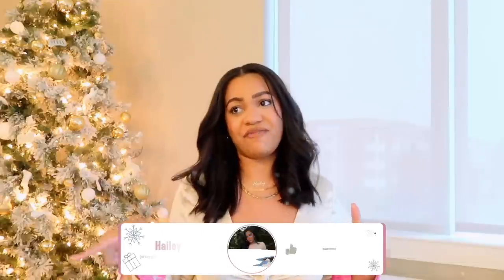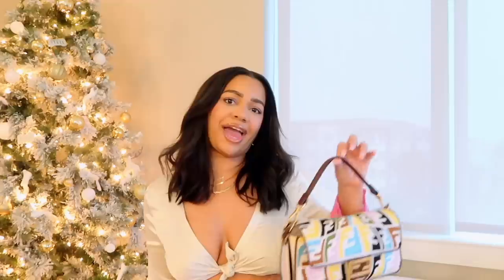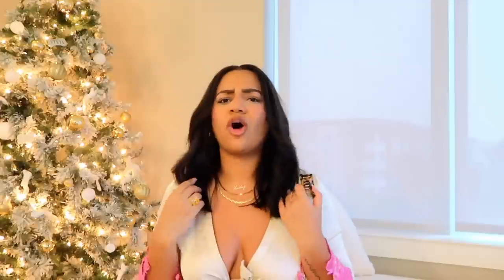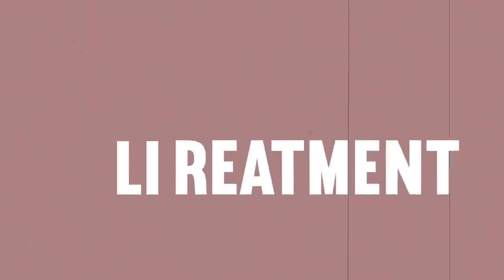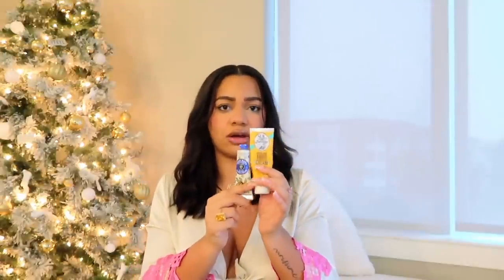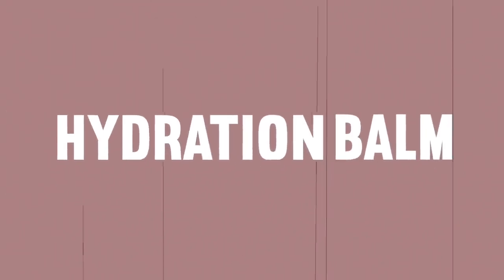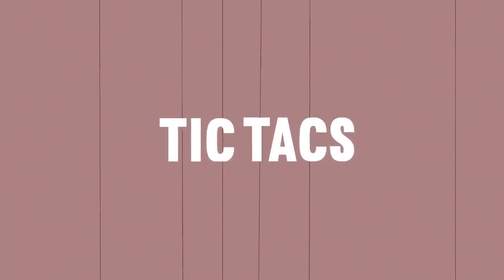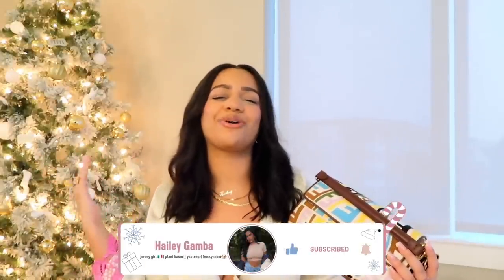What's In My Bag 2023 | everyday essentials & self care must haves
Video Edited by: Jordan Taylor from STARTA